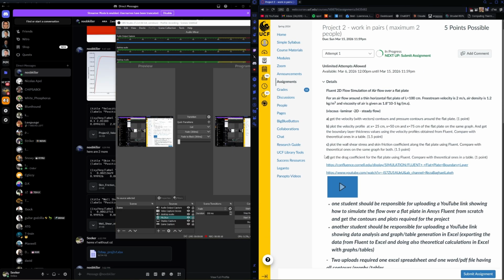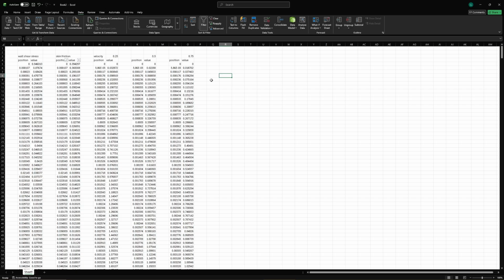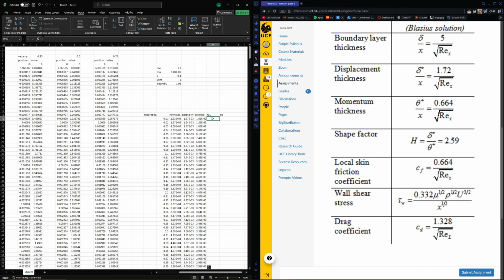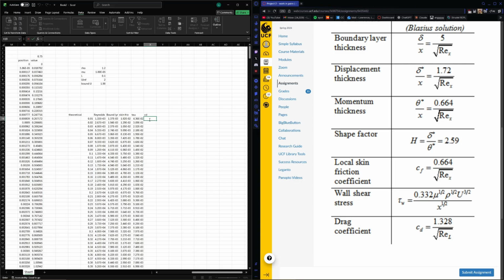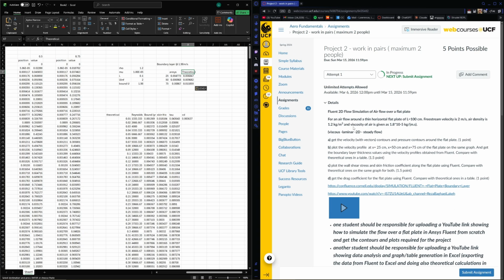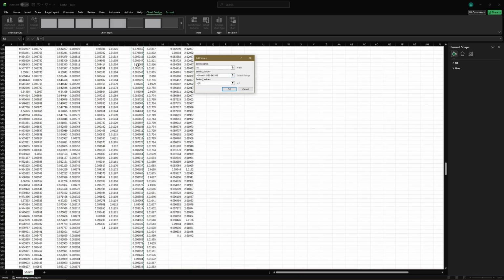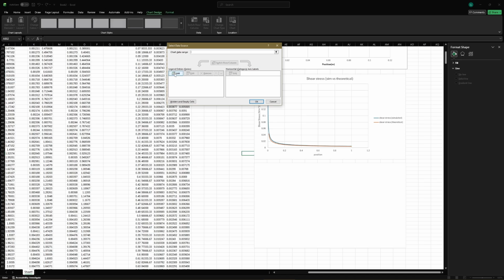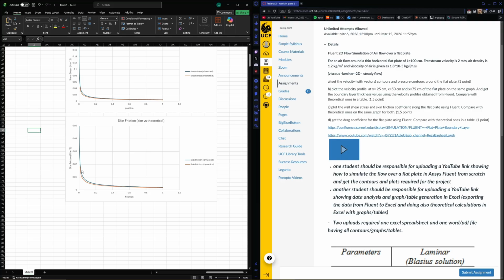Ozbay Fundies Project 2 pt2